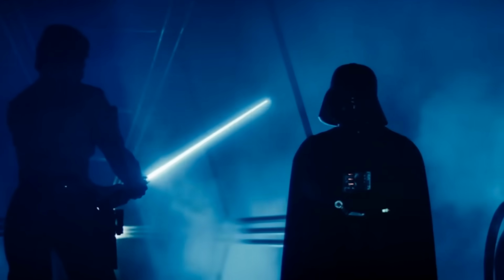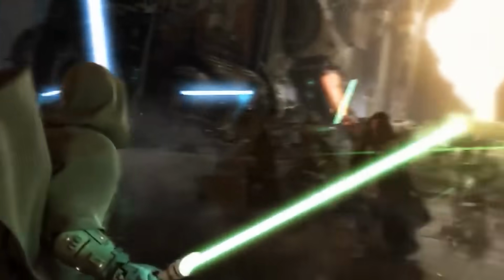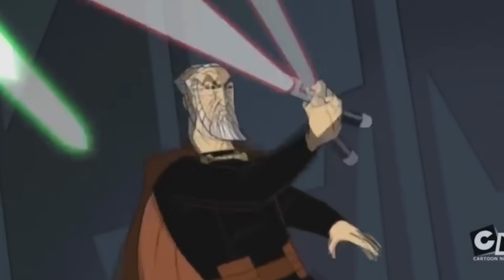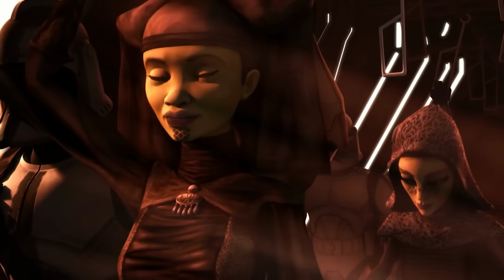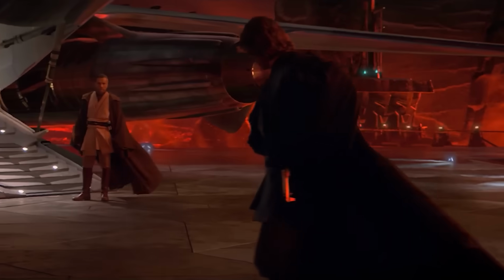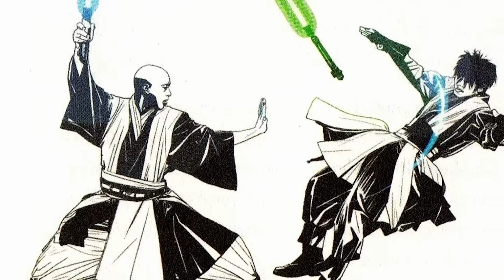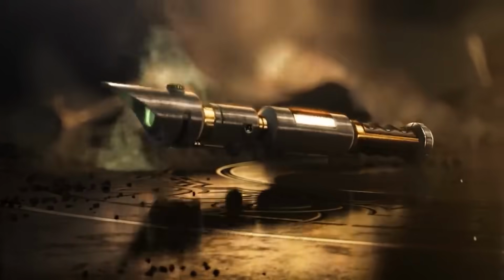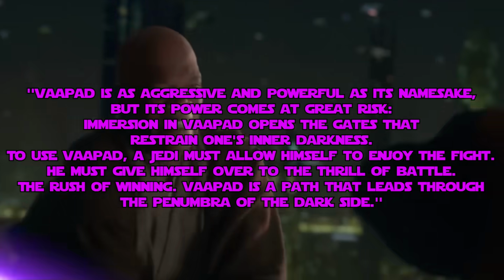The 7 Classic Lightsaber Combat Forms EXPLAINED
There are 7 main classic lightsaber combat forms which  Jedi and Sith practiced. Today we’ll be explaining all 7 and outlining some of the most notable practitioners of each one.

Red Five standing by...